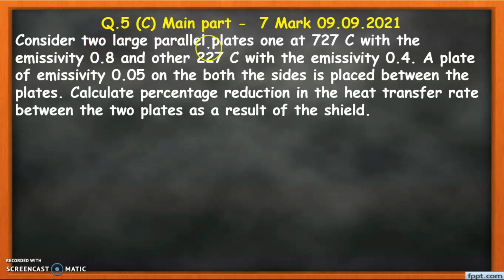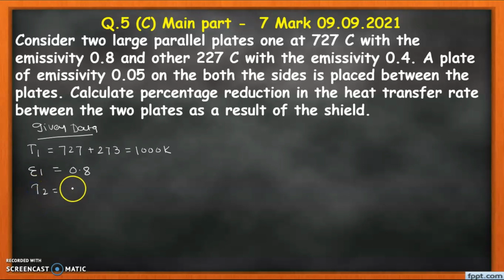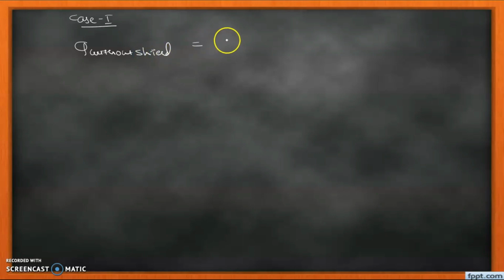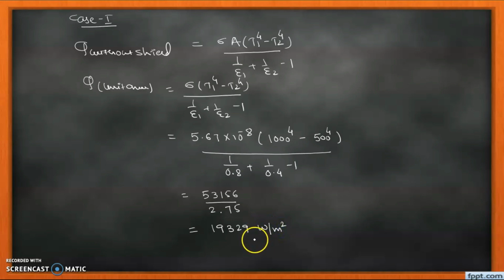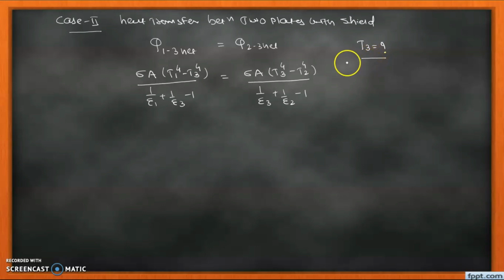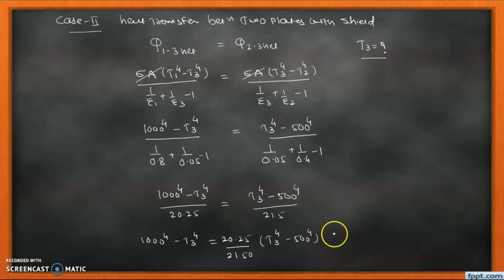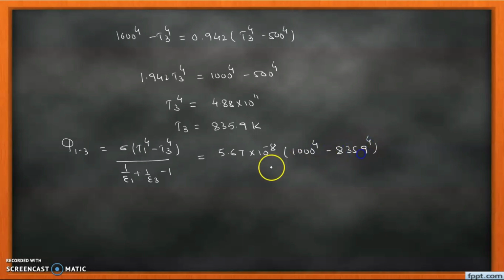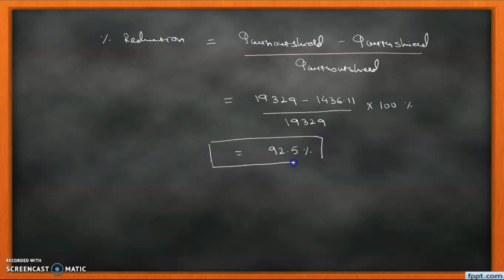Numerical | Radiation Shield | GTU Paper Solution | 9th September 2021| Heat Transfer | 3151909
Topic Discuss

Solution of Numerical on Radiation shield, GTU Question Paper 2021
Question paper Date 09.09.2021 Q.5(c)

Consider two large parallel plates one at 727 C with the emissivity 0.8 and other 227 C with the emissivity 0.4. A plate of emissivity 0.05 on the both the sides is placed between the plates. Calculate percentage reduction in the heat transfer rate between the two plates as a result of the shield.